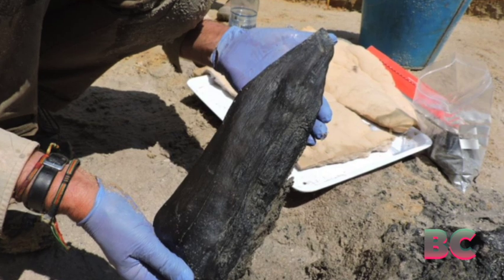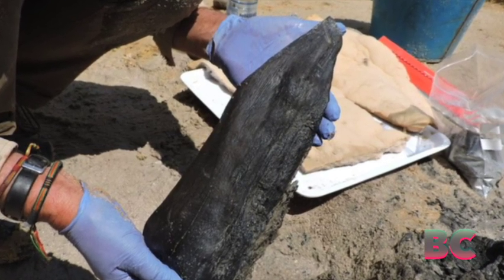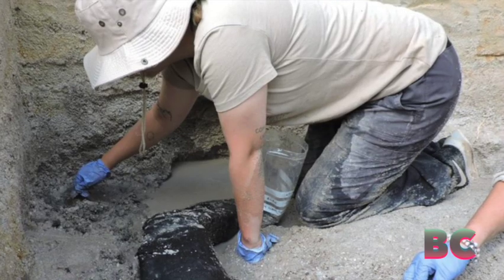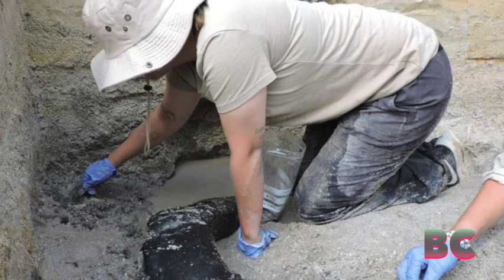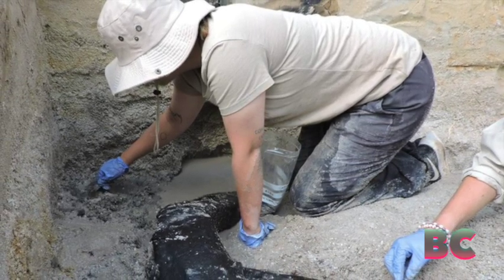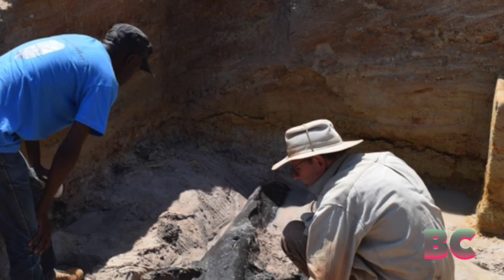World’s oldest wooden structure defies Stone-Age stereotypes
Initially, the discovery didn’t appear noteworthy—a log positioned horizontally atop another log.

“It didn’t look particularly exciting,” says Larry Barham, professor of archaeology at the University of Liverpool. “But when you look closely and you remove the sand around it, you can see where one sits on top of the other is a notch.”

This notch provided a crucial clue that these logs had been manipulated by human beings—extraordinarily ancient individuals who once frequented this site, located above the striking 772-foot Kalambo Falls in Zambia.

Subsequent examination of the logs uncovered distinctive indications of having been cut, hewn, and shaped using human tools, NPR reported.

Links for B.C.